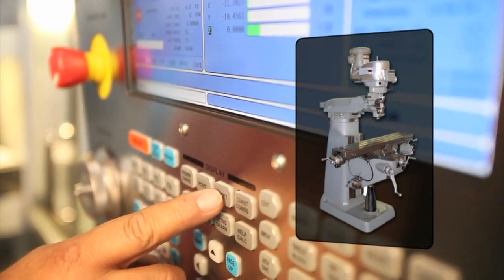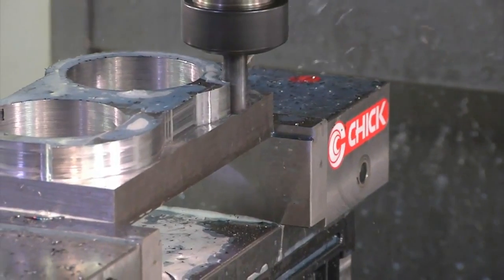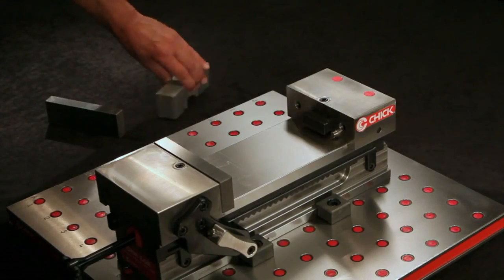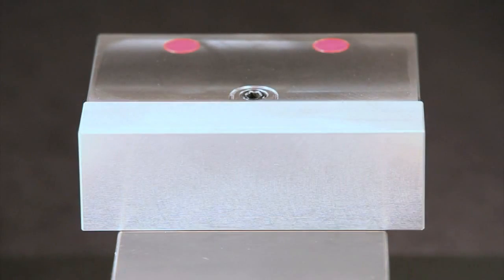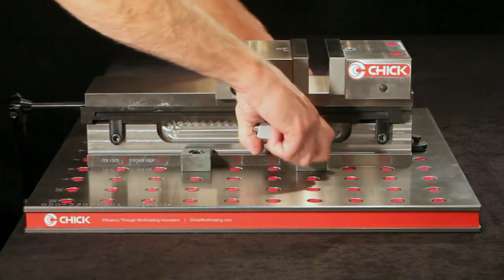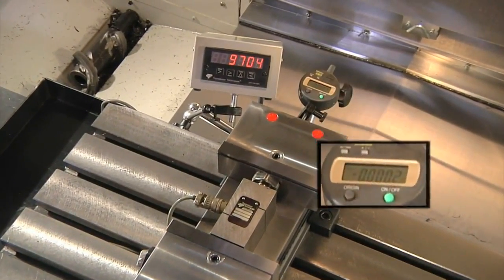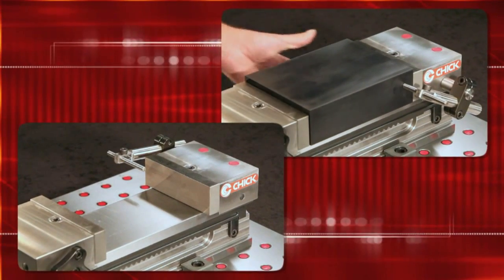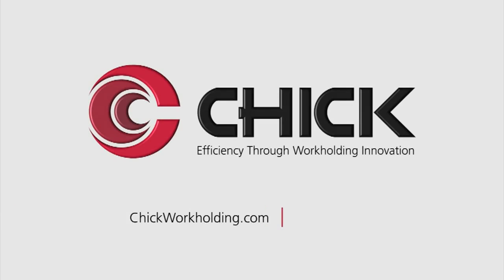The One for CNC Machining Chick One-Lok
Make Every Second Count
Every minute of downtime costs more when you're working on a CNC machine. With the One-Lok you'll be able to accomplish dramatically faster set-ups and part changes.

Hold It to a Higher Standard
Meet today's tighter design tolerances more easily. The One-Lok's unique design offers extreme precision that virtually eliminates fixed jaw deflection and movable jaw lift.

Make the Most of Your Space
Work easily on a wider variety of parts. With multiple location features, movable toe clamps, and the integrated repeatable jaw system, the One-Lok CNC Vise gives you unprecedented versatility.